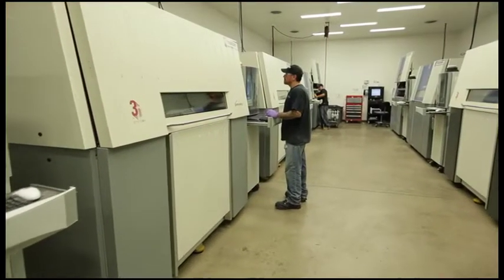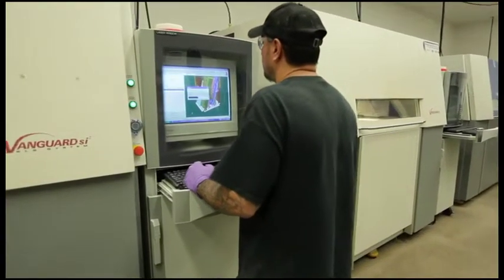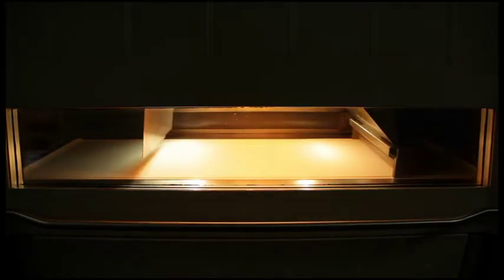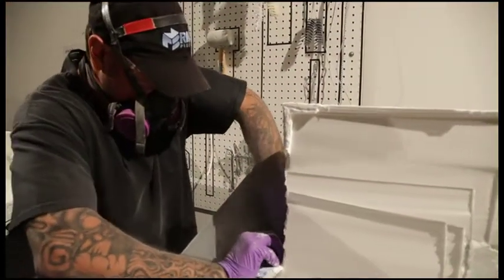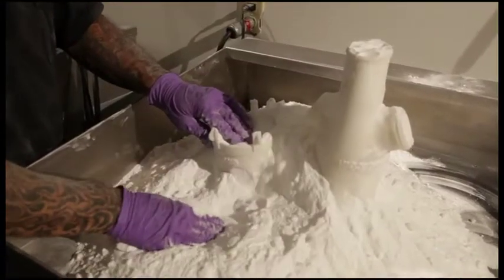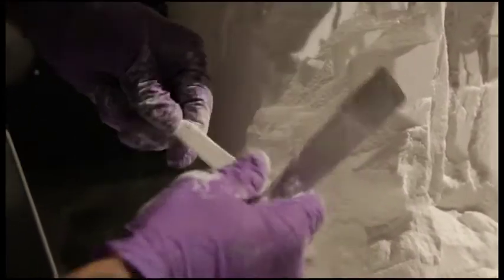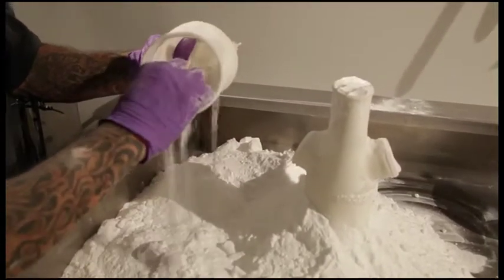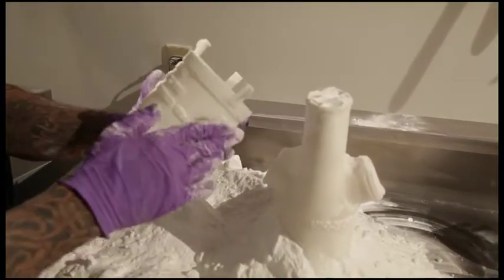RMB Products, Inc. - The Art & Science of Laser Sintering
Laser sintering is a process in which complex plastic parts and assemblies are fabricated in a single process, one layer at a time.  For additional information visit us @